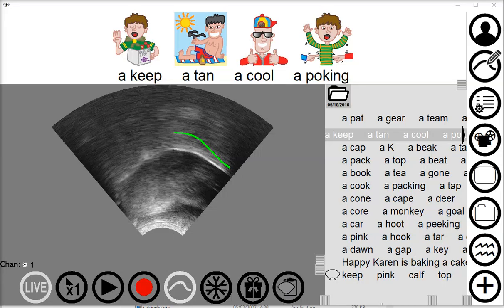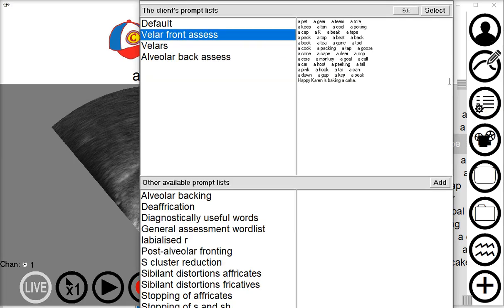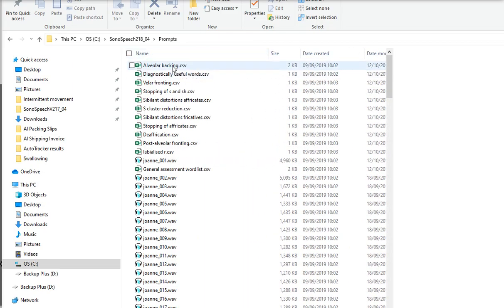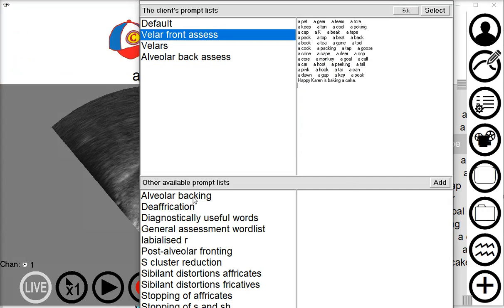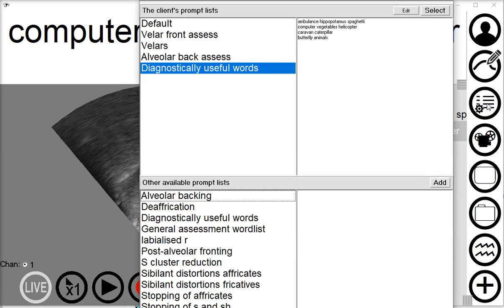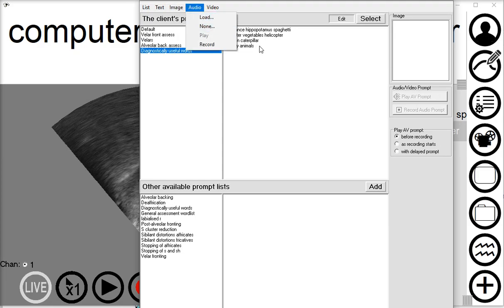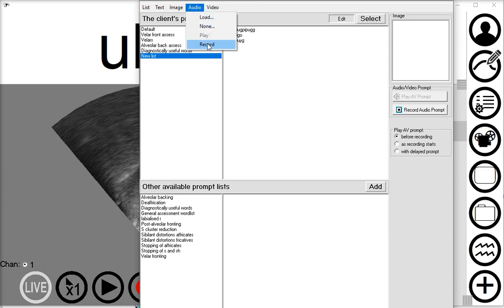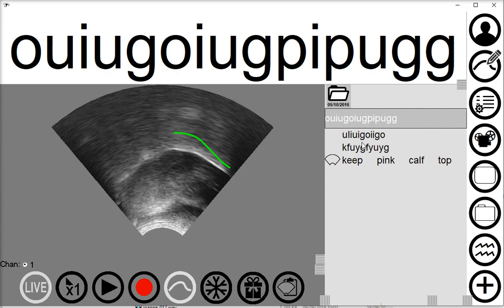Create and load prompt lists